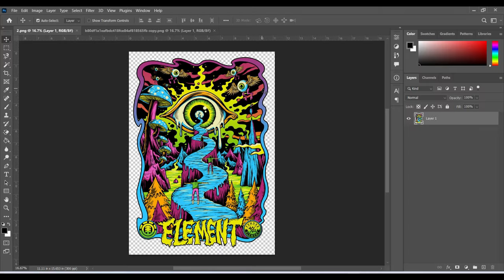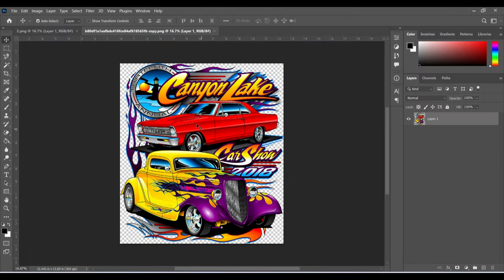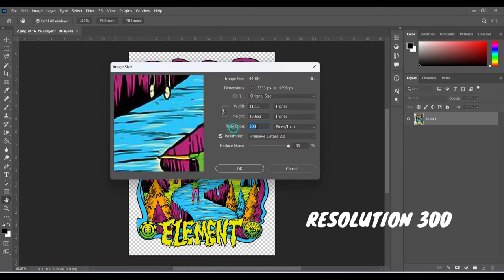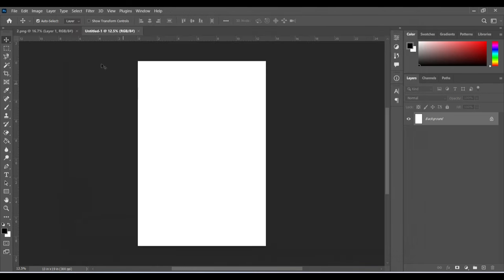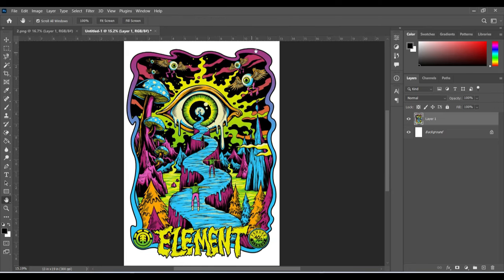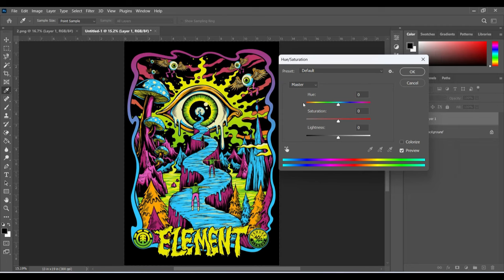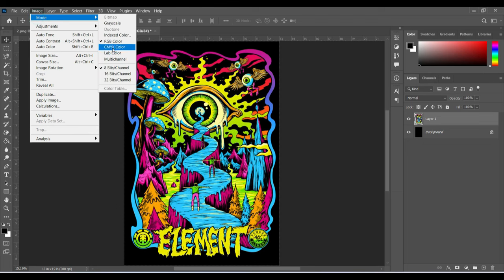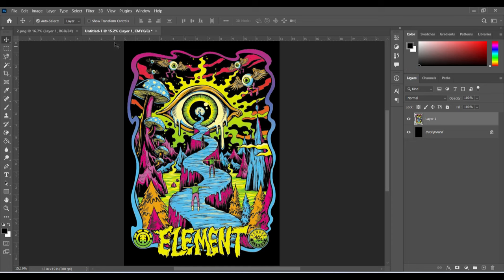CMYK Color Separation with White Underbase for tshirt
Join our 3 days basic to advanced screen printing class.
We conduct once every month.
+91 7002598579